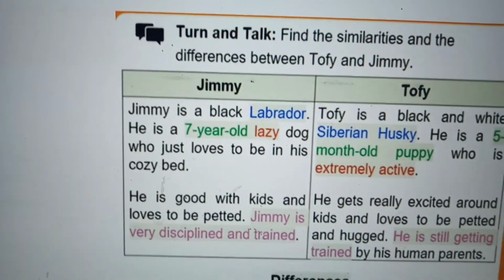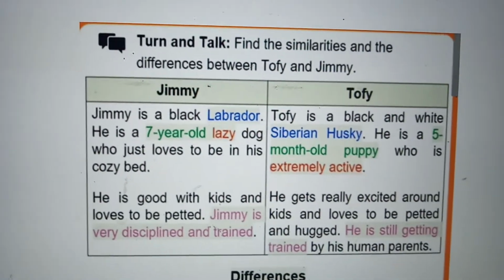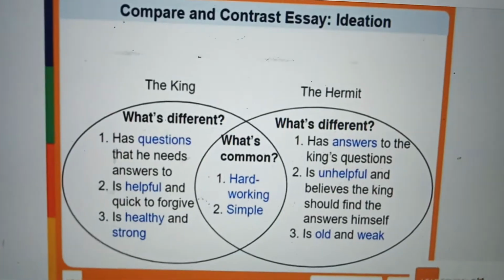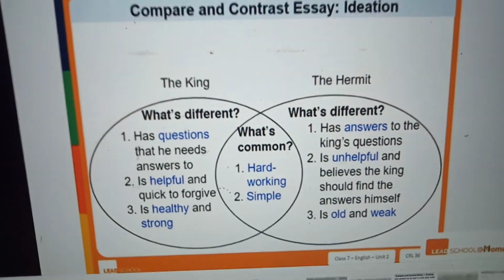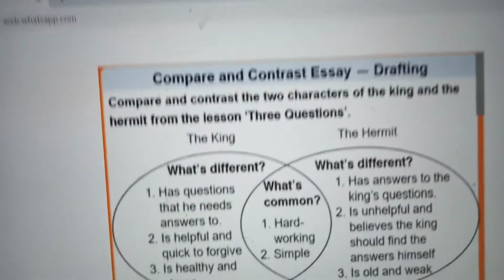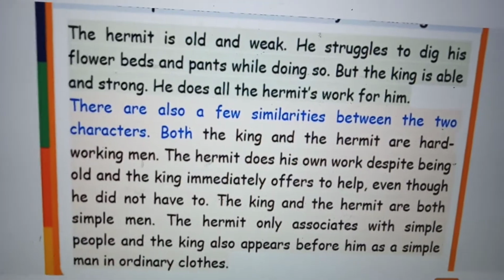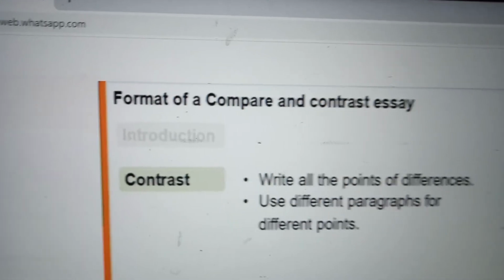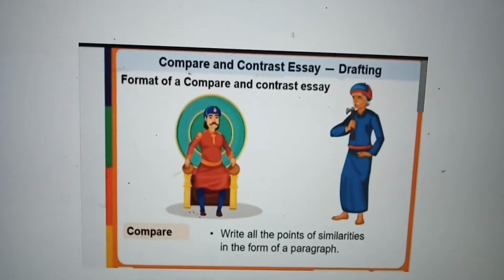9 September 2020